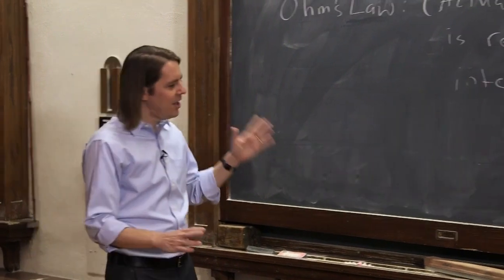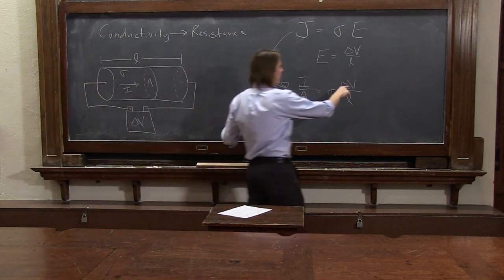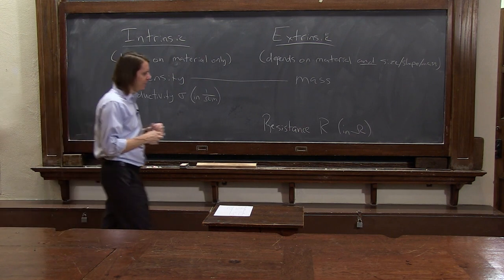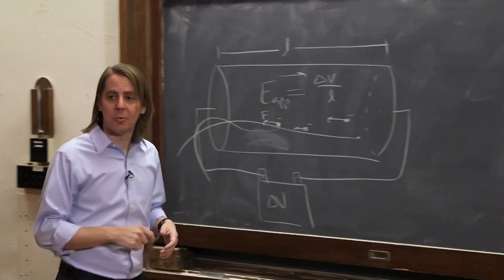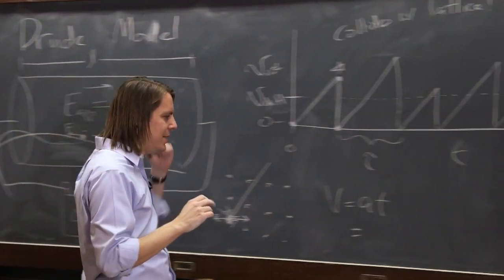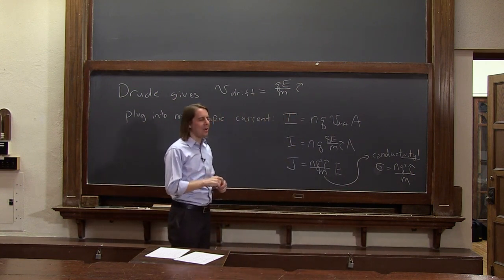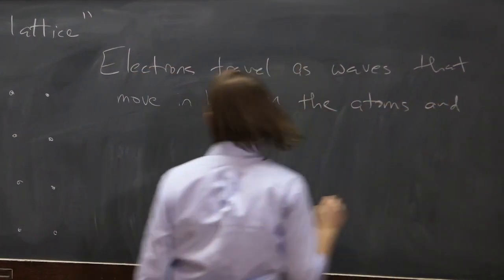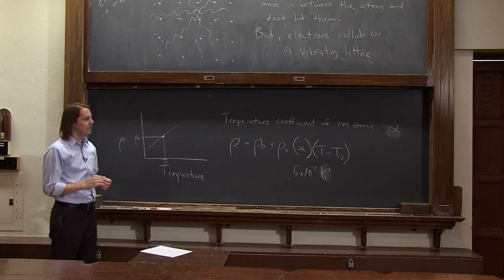Electricity and Magnetism - 5.2 Resistance